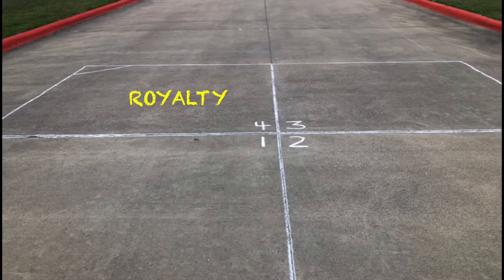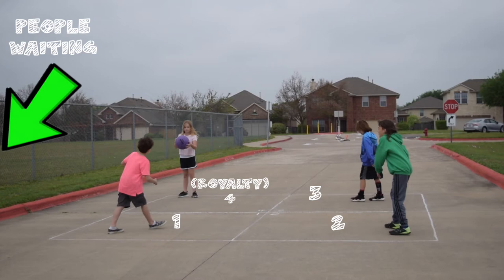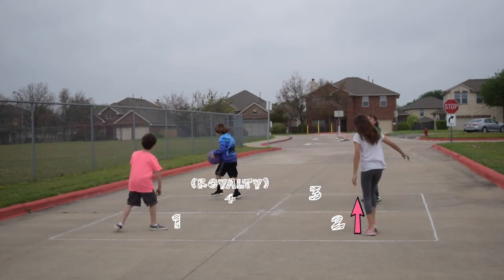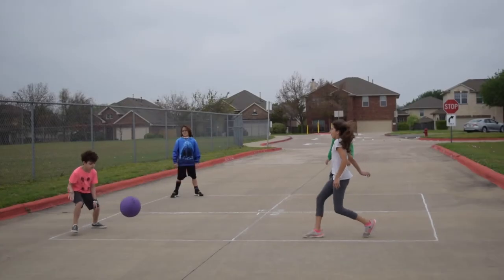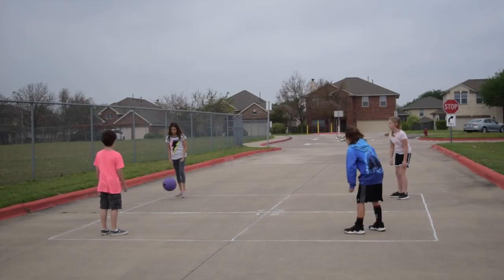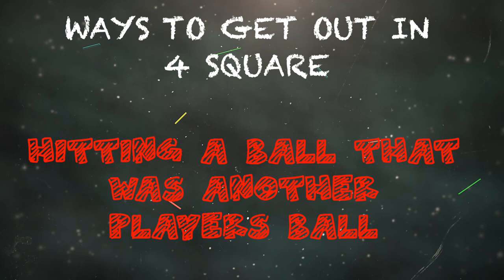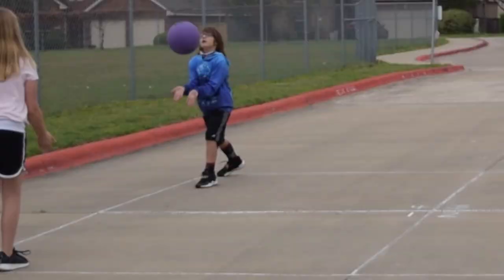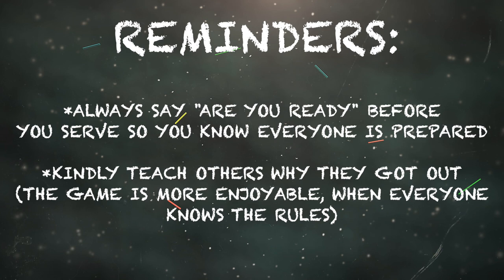CHALK FITNESS AND GAMES: Classic Four Square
AT HOME PE / VIRTUAL PE / HOMESCHOOL
CHALK / KIDS FITNESS / FAMILY WORKOUT
STAY ACTIVE / FUN PE